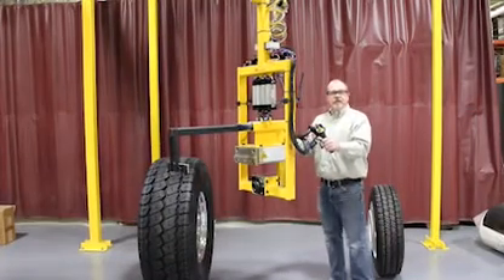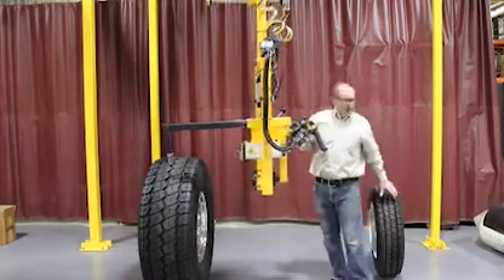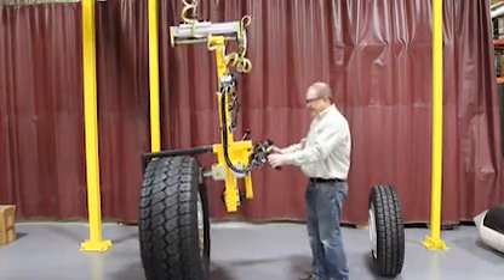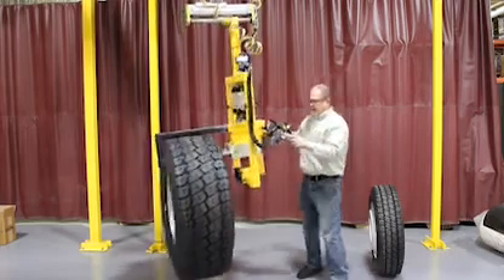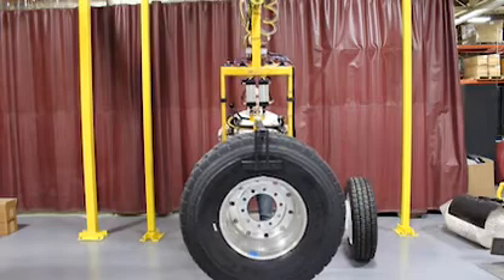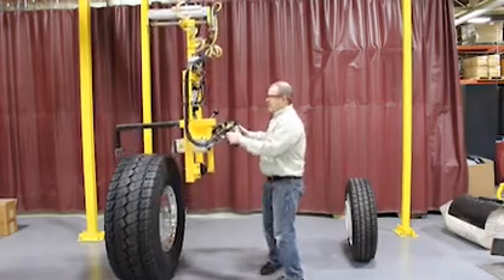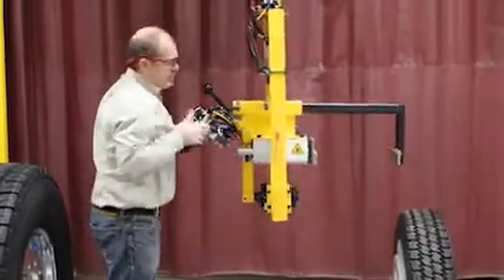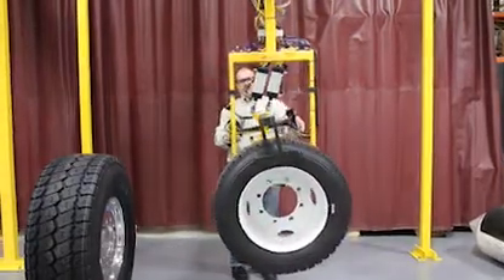Custom Tire Handling Device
Watch Chris, at our North American Solution Center, demonstrate our tire handling device specifically designed for the heavy equipment industry.